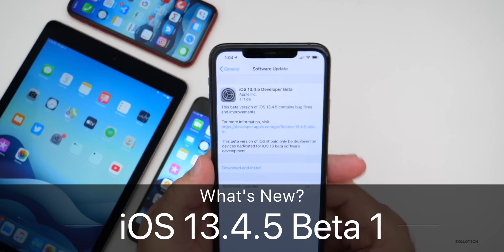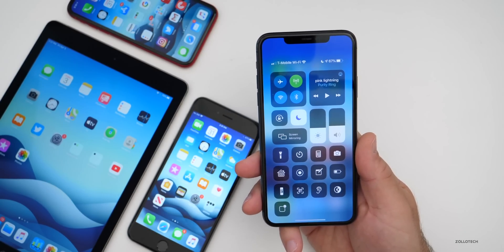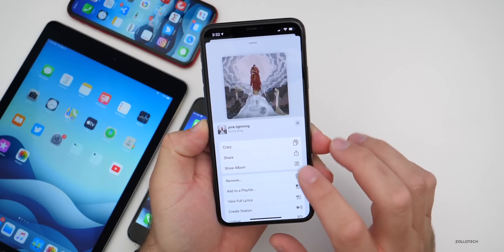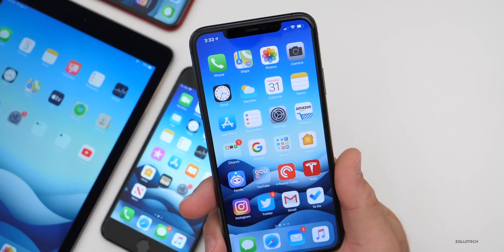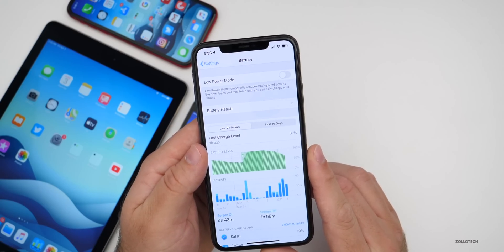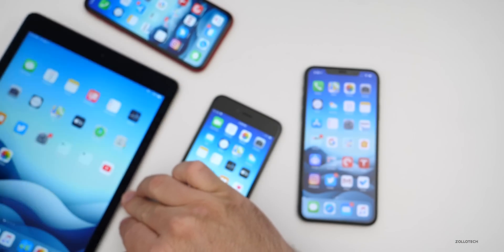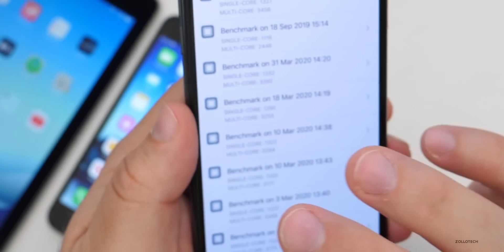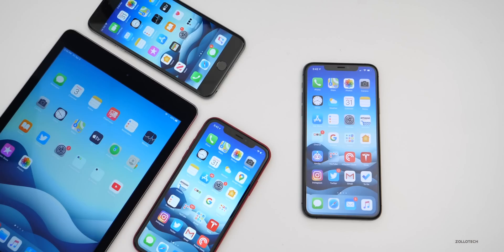iOS 13.4.5 Beta 1 is Out! - What's New?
iOS 13.4.5 Beta 1 has been released to Developers and soon to Public Beta testers. iOS 13.4.5 Beta 1 adds a few new features to music and the activity app as well as brings bug fixes to hopefully VPN, Mail, Battery and more. In this video I go over all the new Features and changes in iOS 13.4.5 Beta 1 and go over Battery life, performance, and more using iPhone 11 Pro Max, iPhone XR, iPad Air 2 and iPhone 6s Plus. iOS13, iPhone

Thank to Steve at MacRumors for the help - @SteveMoser

***Time Codes***
00:00 - Introduction
00:34 - Size
00:47 - Build Number
00:59 - Modem update
01:16 - Bug fixes
02:29 - Features
04:10 - New Apple apps and updates
05:04 - Battery Health
05:19 - Battery Life
05:48 - Performance
06:52 - iPad OS
07:15 - Benchmarks
08:22 - iOS 13.4.1 release
08:50 - Wallpaper
09:04 - Outro
09:24 - End